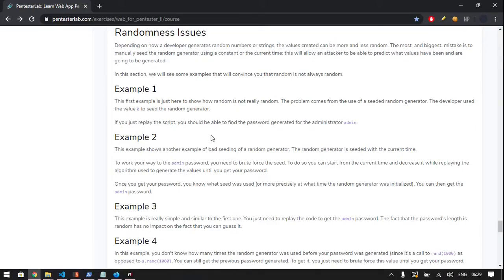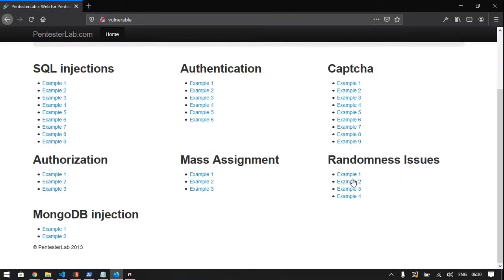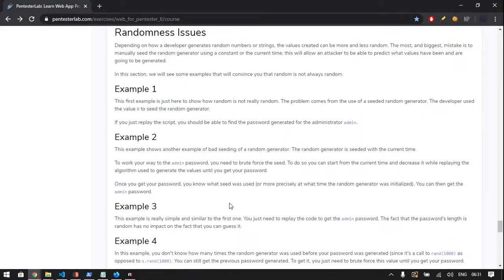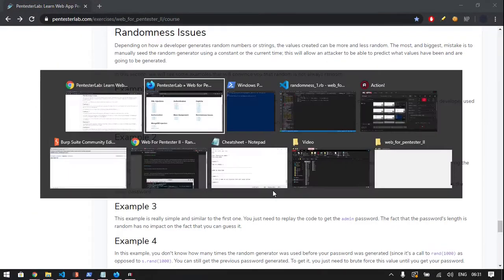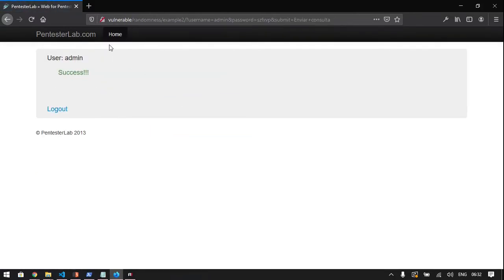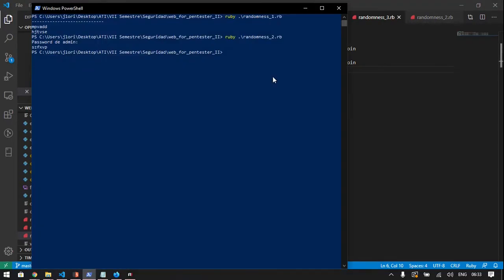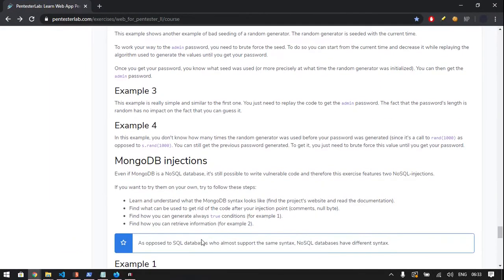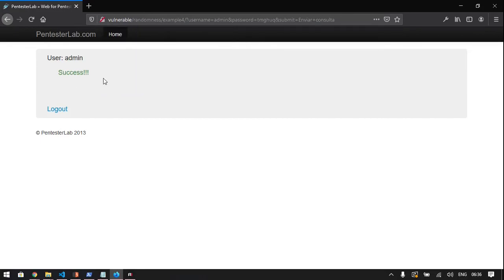Web for Pentester II - Randomness Issues